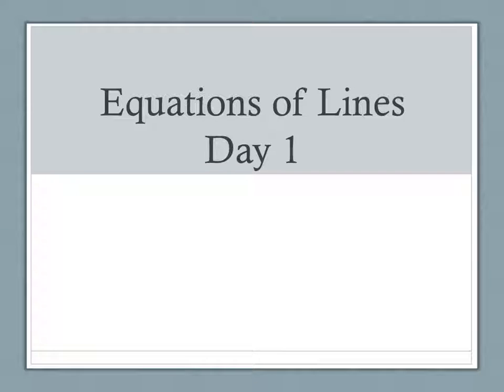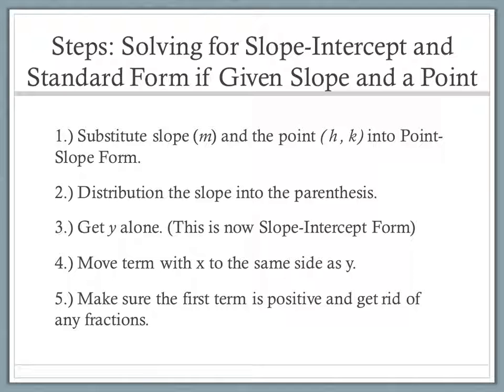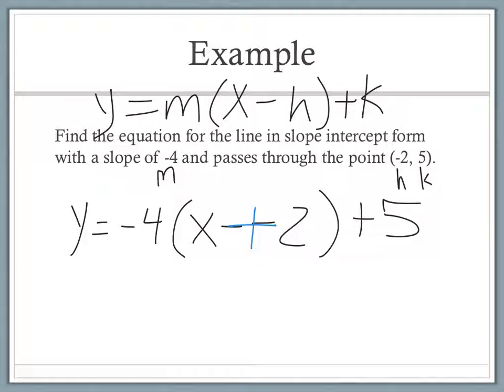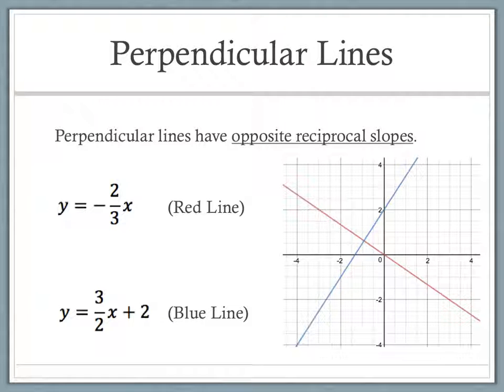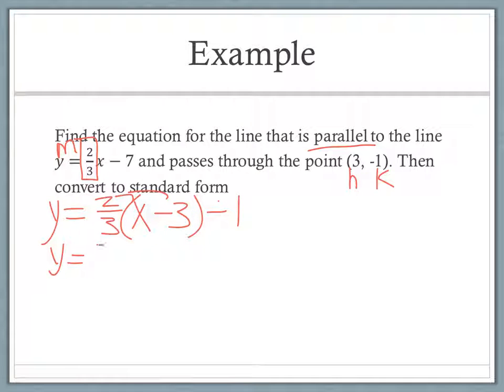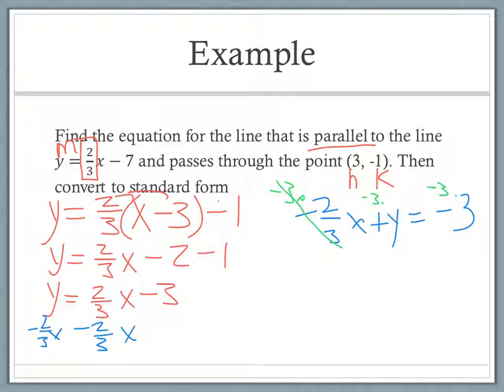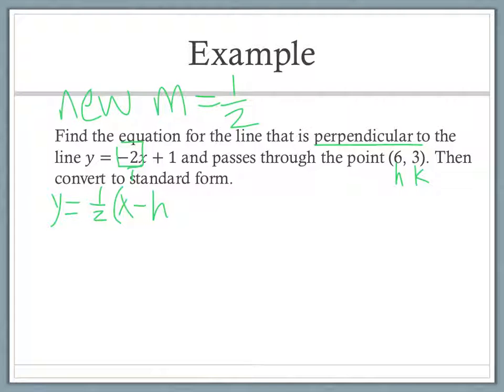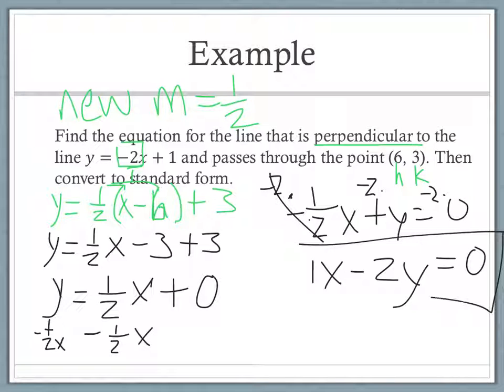Updates Equations of lines day 1